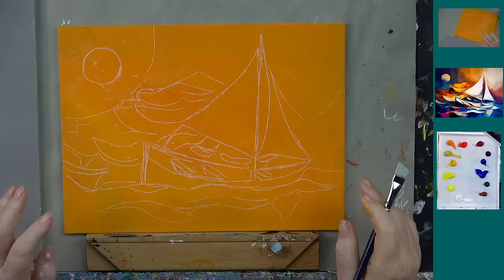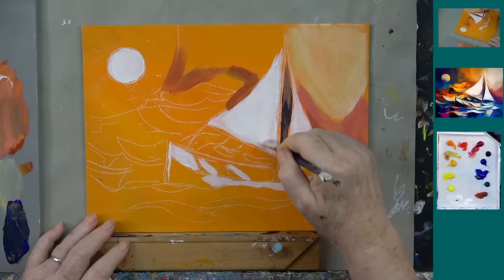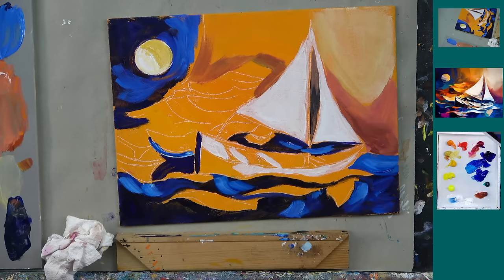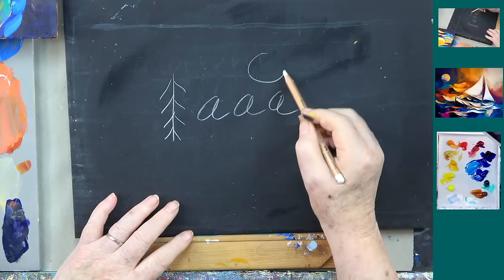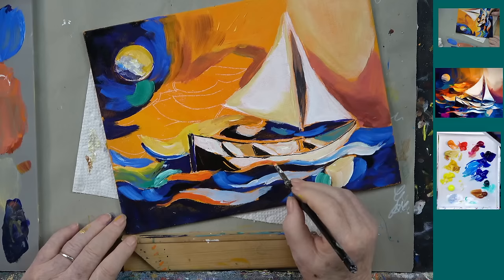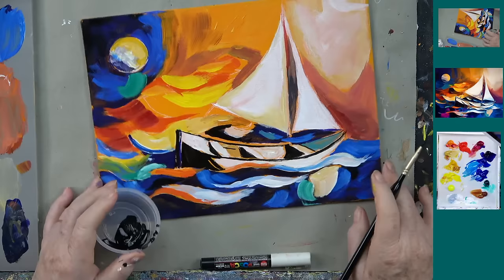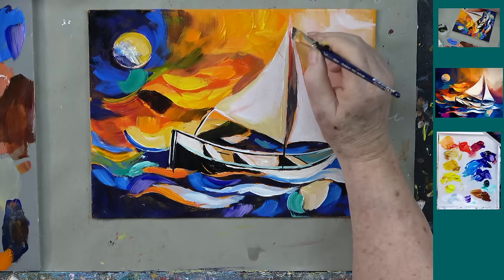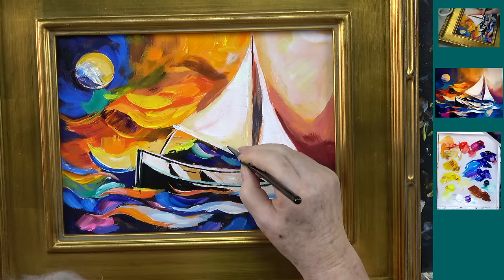Sailboat Sunset Abstract Beginner Acrylic Step by Step Tutorial with Ginger Cook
Join Ginger Cook as she does a step by step acrylic painting of this fun sailboat in this 9x12 abstract painting.

(orange membership and above required)

Colors: Titanium White, Paynes Gray (use black for a less blue-gray tone) burnt umber, raw sienna, cat yellow light, cad yellow medium, cad red, cad red light, Naphthol Crimson, cad orange. Holebien and Golden paints
8x10

These paintings by Ginger Cook are commissioned works with stories to share, not tutorials. Please enjoy watching! No reproductions are allowed. Thank you for respecting our work.

Join Ginger Cook, a Professional Acrylic Artist and Educator, on her live YouTube show, where she will guide you through the process of painting this masterpiece. Whether you're picking up a paintbrush for the first time or you're a seasoned professional, this tutorial promises to be an exciting journey into the world of acrylic painting. Don't miss the chance to learn from a master and create your own sunflower sensation!

for Orange members and above.
Colors: Zinc White, Titanium White, Burnt Umber, Burnt Sienna, Cad red Medium, Phthalo blue, Yellow oxide, ultramarine blue, cad yellow light, purple.
9x12 canvas

Look for the button link by the "share button".